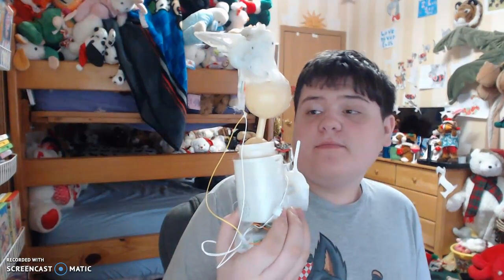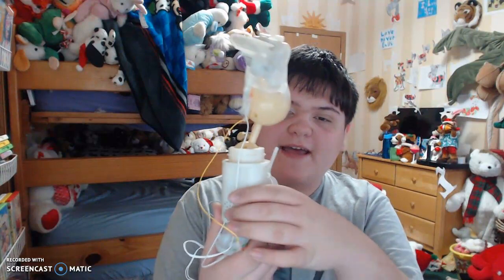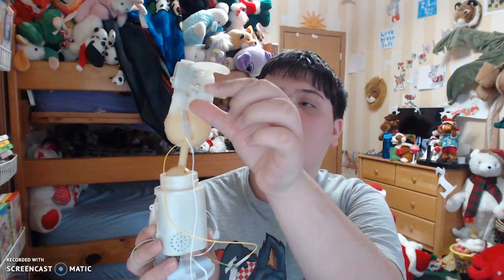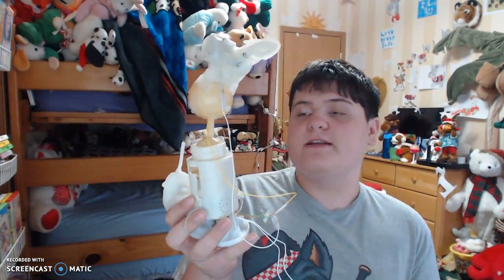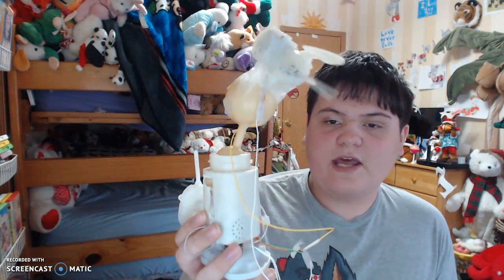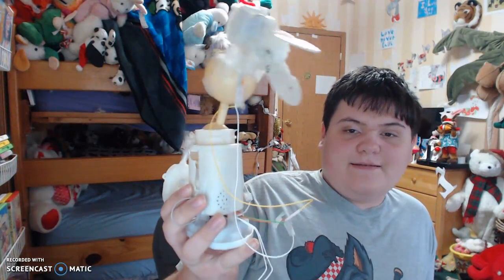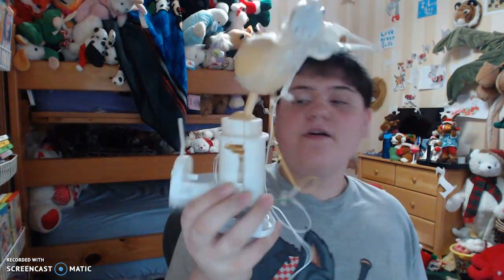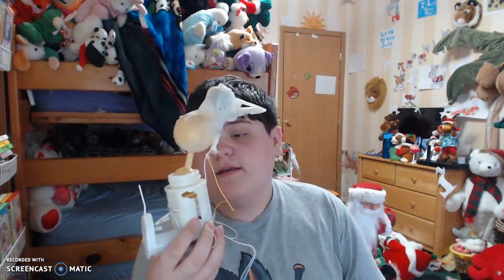i made a custom singing toy